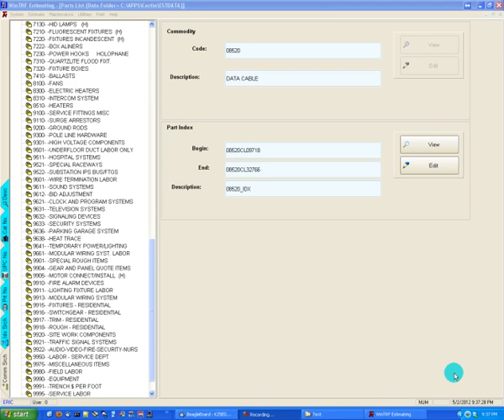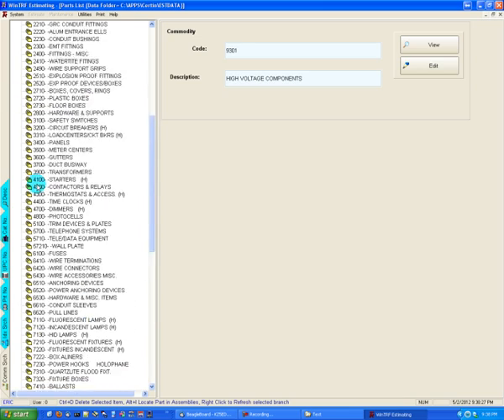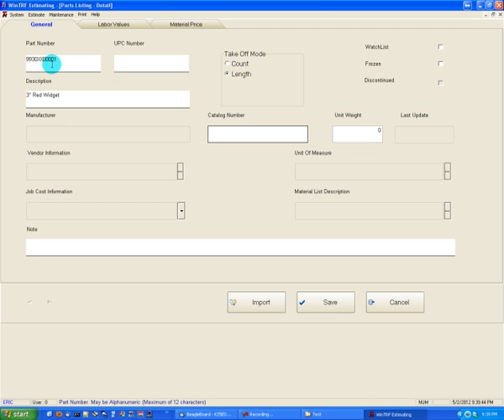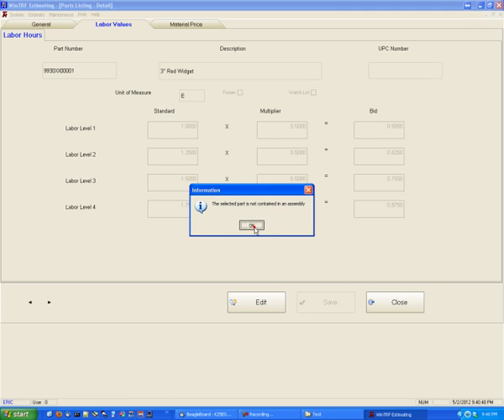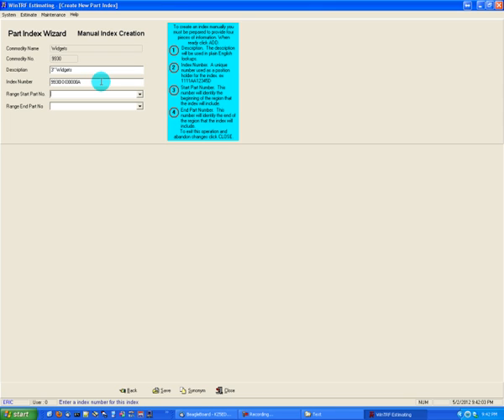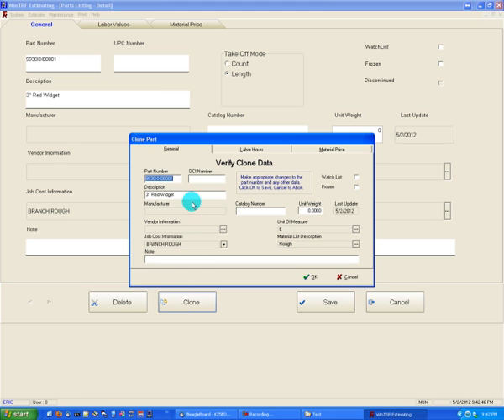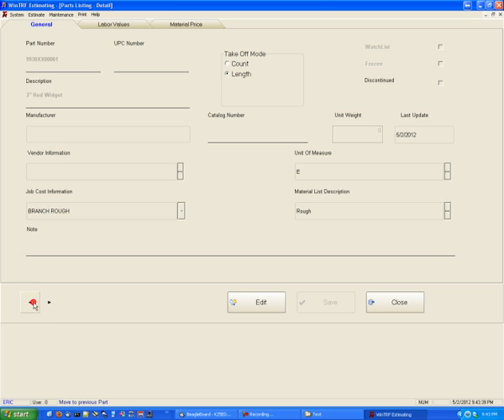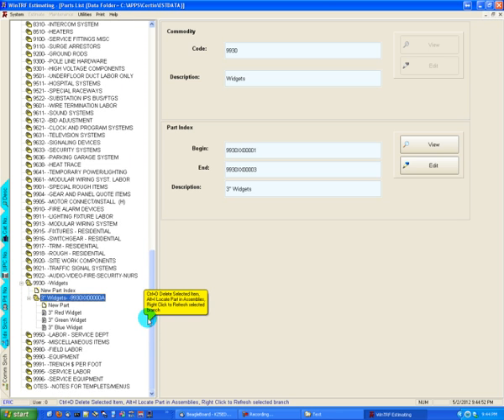PARTS FILE: CREATE NEW PART MANUALLY